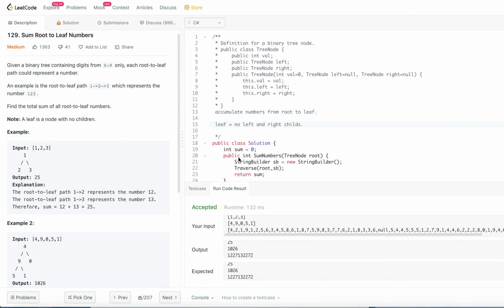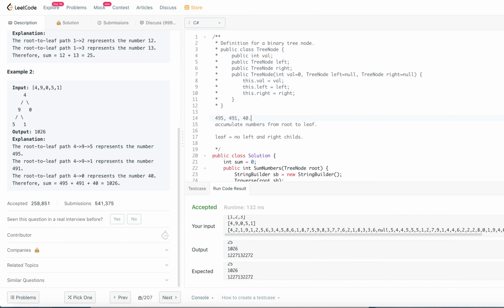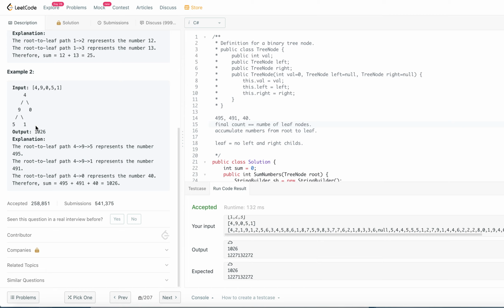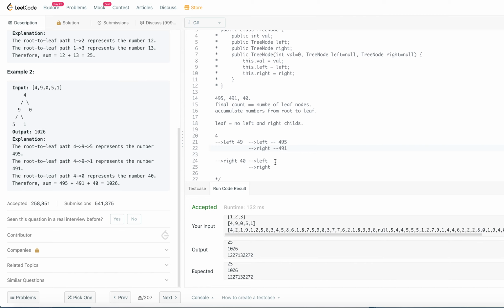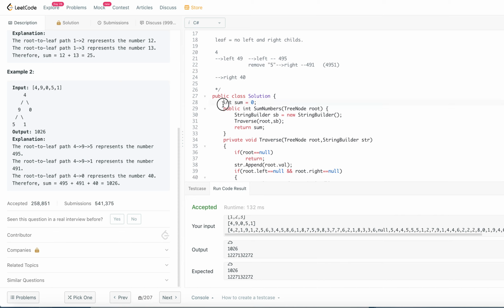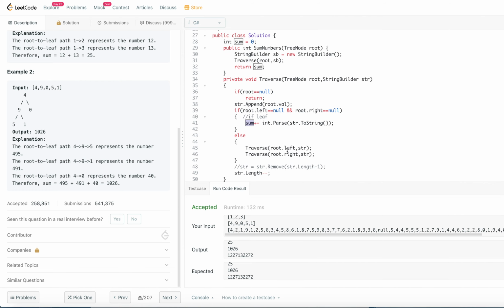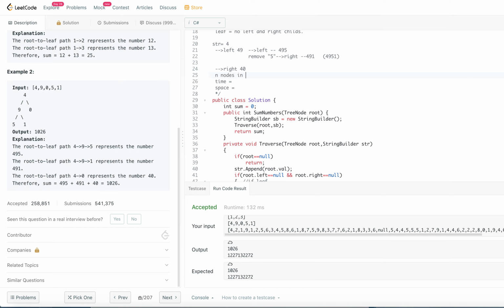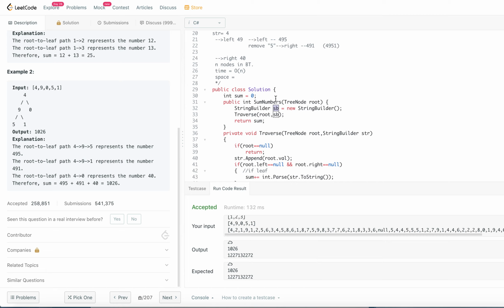Sum Root to Leaf Numbers (Leetcode 129)